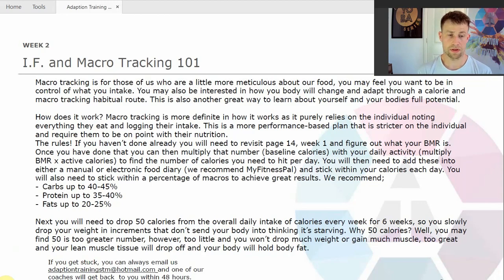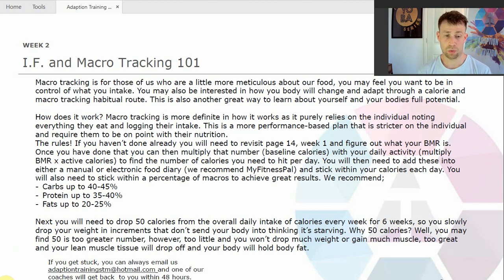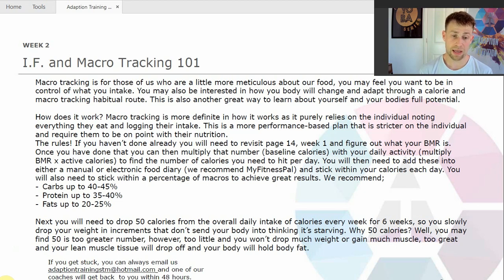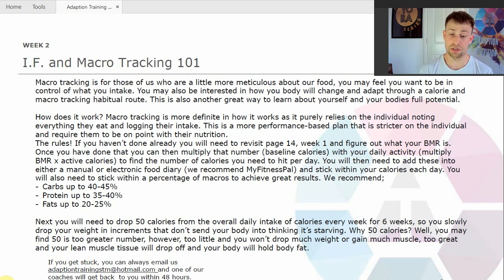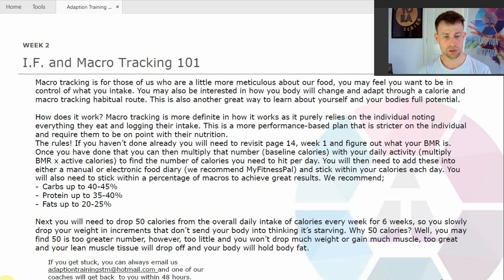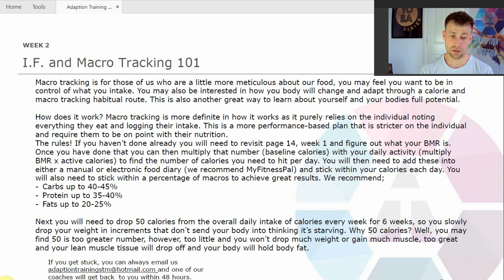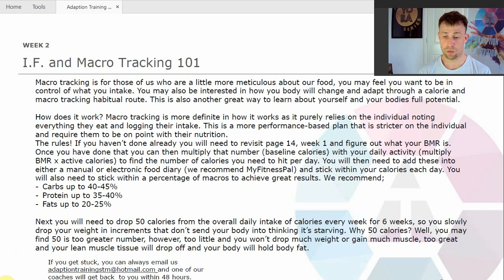Ep24 Macro Tracking Macro Tracking: Drop 10lbs in 42 Days Guaranteed Weight Loss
🥦 *Join our Free Video Nutrition Course on "It's the YO BA Series"!* 🥗

Are you ready to take charge of your health and transform your lifestyle through better nutrition choices? Look no further! Welcome to the "It's the YO BA Series" on YouTube, where we're excited to offer you an incredible opportunity to learn about nutrition, right from the comfort of your own home – all for FREE!

In this comprehensive video course, we'll dive deep into the world of nutrition, debunking myths, exploring dietary principles, and guiding you towards a healthier, happier you. Our engaging and knowledgeable instructors will break down complex concepts into simple, actionable steps that you can integrate seamlessly into your daily routine.

📥 *Free PDF Downloads:* To complement the video content, we've created valuable PDF resources that you can download for FREE. These materials will reinforce your learning and serve as handy references.

📚 *Bonus Recipe E-Books:* But wait, there's more! When you visit our download library, you'll discover not just one, but TWO fantastic recipe e-books filled with delicious and nutritious meal ideas. These e-books are designed to make healthy eating enjoyable and sustainable.

🌟 *Benefits of Taking the Course:*
- *Weight Loss:* Discover how to shed those extra pounds and maintain a healthy weight without resorting to fad diets or extreme measures.
- *Diabetes Management:* Learn dietary strategies to help you better control your diabetes and keep your blood sugar levels in check.
- *Cholesterol & Blood Pressure Control:* Gain insights into how your food choices can positively impact your cholesterol levels and promote a healthier heart.

🔗 *Explore More Free Courses:* If you find value in this course, we encourage you to explore other FREE resources available Our goal is to empower you with knowledge, helping you achieve your fitness goals, manage your weight, and lead a healthier life.

At "It's the YO BA Series," we believe that everyone deserves the opportunity to thrive. That's why our course is completely FREE – our way of adding value to your life and supporting you on your journey to wellness. So, come join us and embark on a transformative experience that will leave you feeling energised, confident, and equipped with the tools you need for a healthier lifestyle.

🥗🏋️‍♀️ Start your journey to a healthier you today with "It's the YO BA Series" – and of course;
Be A Boss BA!